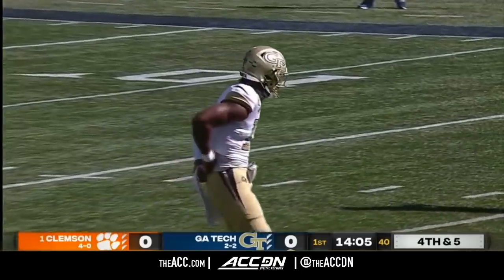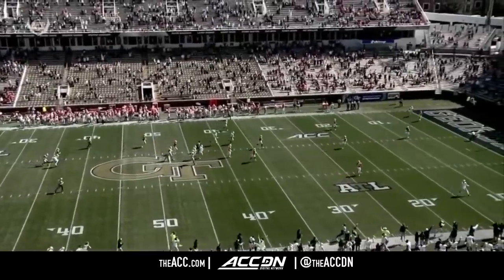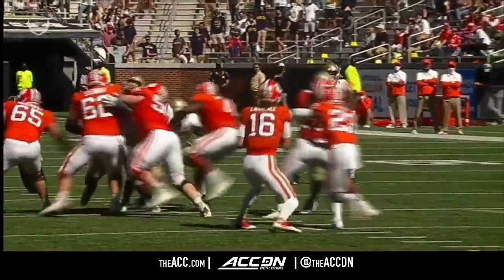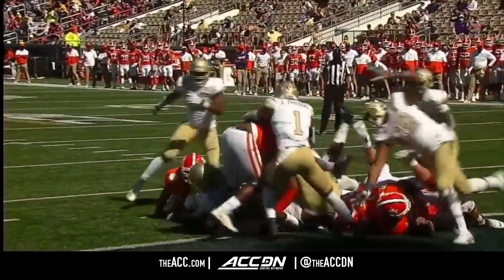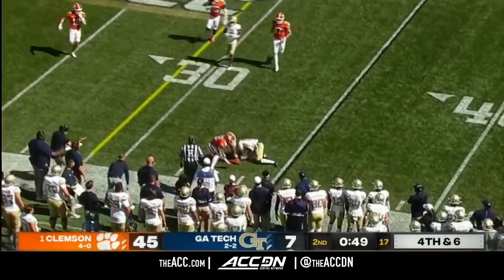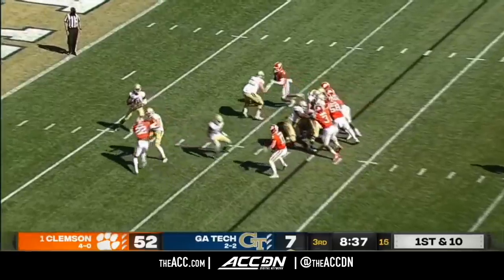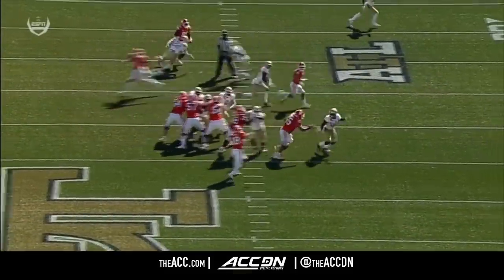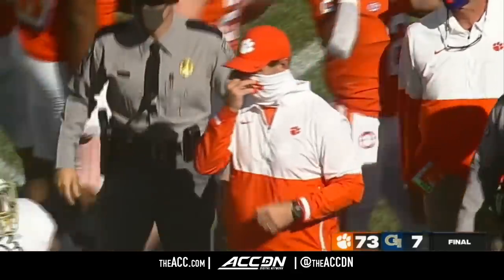Clemson vs. Georgia Tech Condensed Game | 2020 ACC Football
The Clemson offense was firing on all cylinders from the get go as the Tigers defeated the Georgia Tech Yellow Jackets 73-7 in Atlanta.  Trevor Lawrence threw for 404 yards and 5 touchdowns on 24 of 32 passing.  Amari Rodgers hauled in 6 catches for 161 yards and 2 touchdowns.  Davis Allen, Cornell Powell and Frank Ladson Jr. also caught touchdowns from Lawrence.  Defensive tackle Nyles Pinckney got in the end zone on a rushing touchdown in the win.